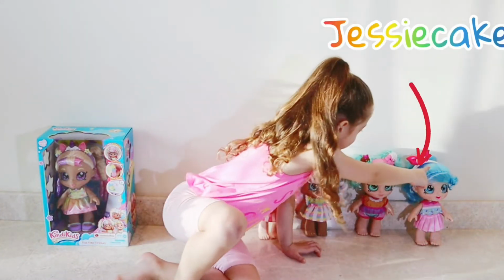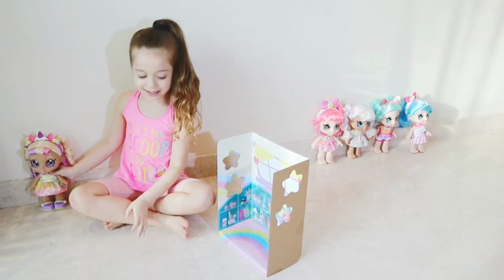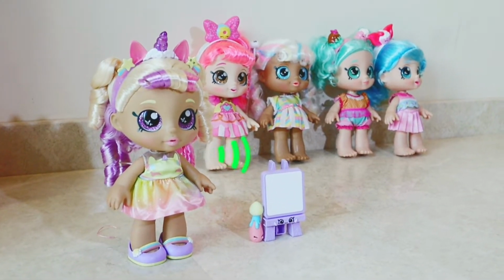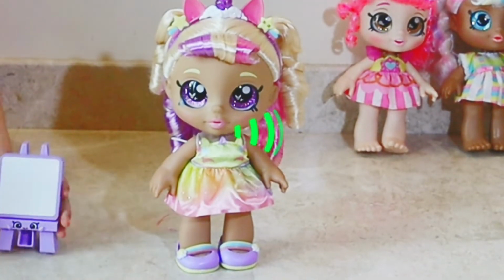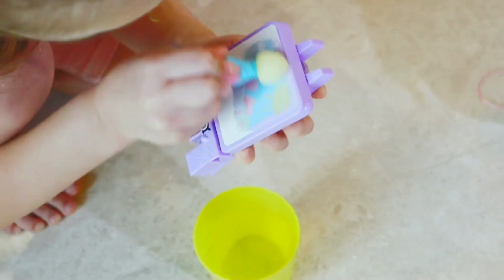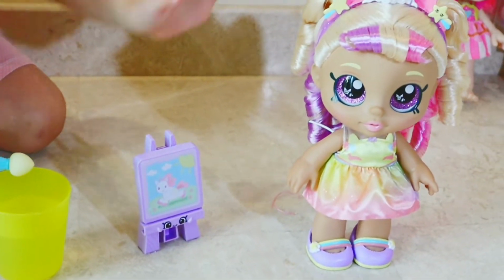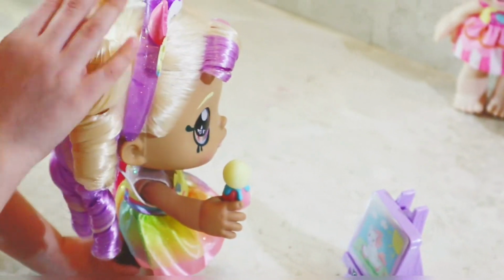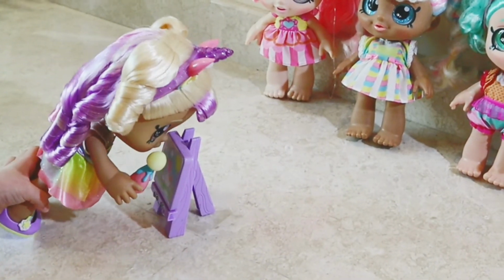New Kindi Kids! Unboxing Mystabella and playing with all New Kindi Kids!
PRETEND PLAY!! Milena loves Kindi Kids toys!! She is so happy to get her new friend to her Kindi Kids collection!! All of them not just toys, they are friends for Milena! In this video, she will show how she plays and talk with her dolls. She already has Marsha Mello, Jessicake and Peppa Mint. And today Mystabella will join this company. In this video, Milena is unboxing her newkindikids doll Mystabella and play with her and all her collection. This video made for kids. It is a clear kid content with kids' toys review, pretend play, and family fun. Kindi Kids dolls are favorites for Milena.